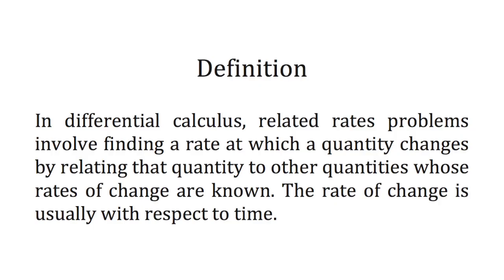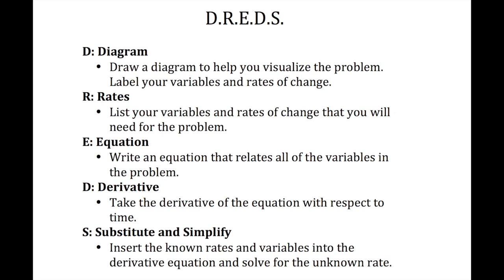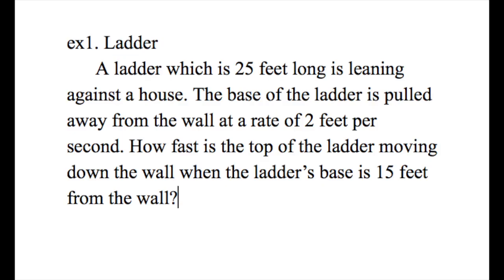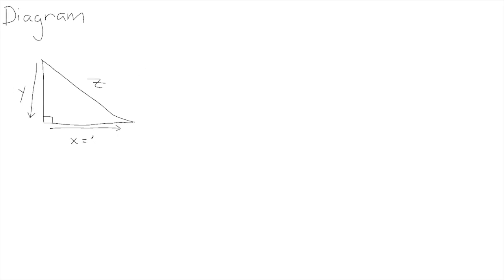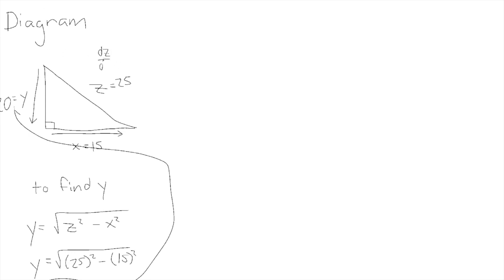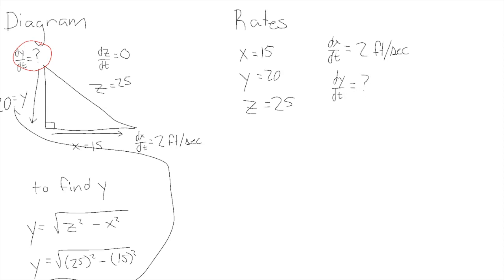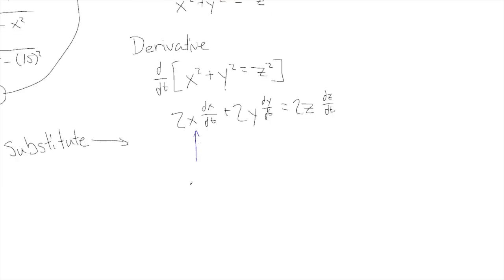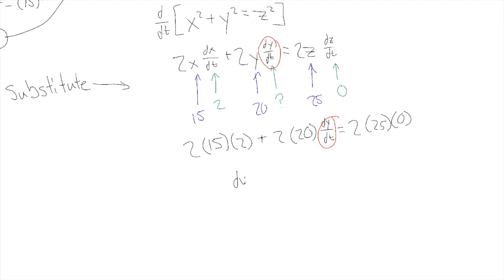Related Rates Lesson Video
This video is about Calc AB Related Rates